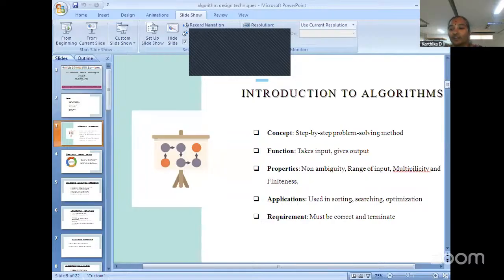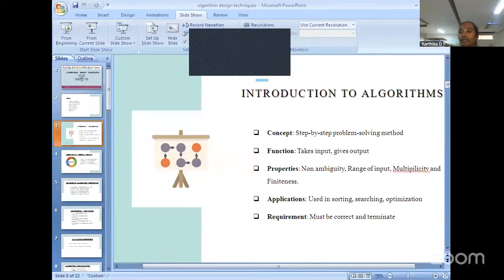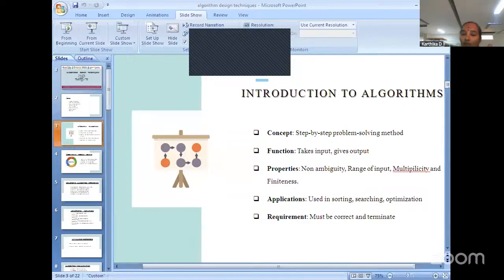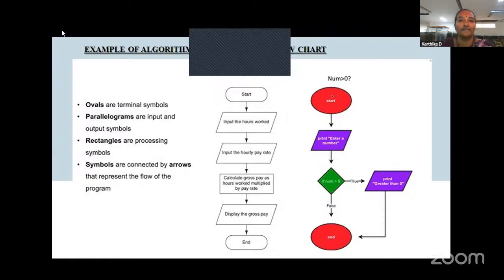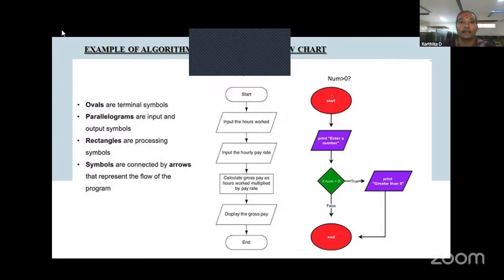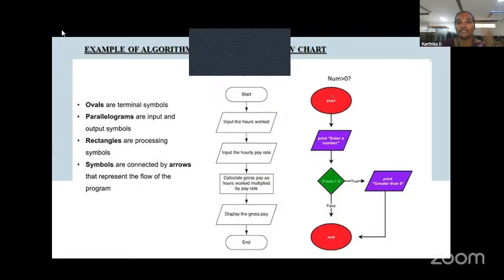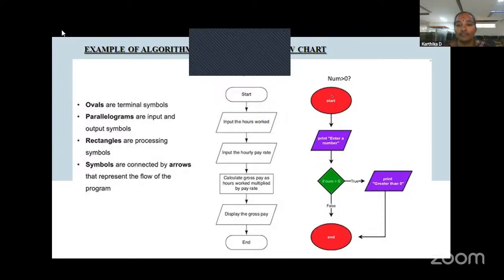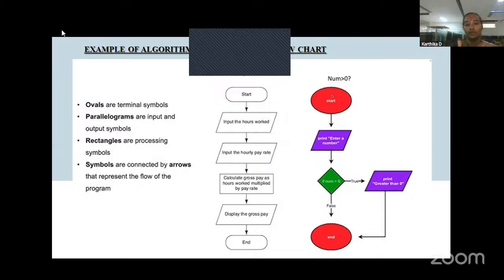International VL: Algorithm Design Techniques - Arunai Engineering College (India) Day 1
Monday to Friday, July 14 to 18, 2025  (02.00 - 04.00 PM Indonesia Time)

We are delighted to extend our warmest welcome and look forward to your active participation. Your presence will contribute significantly to the success of this enlightening academic event.

🗓️ Day 1 : Monday, July 14, 2025
Presentation by : Prof. D. Karthika & Prof. S. Noorul Hassan ME., (PhD)
Position : Asst Prof / AI&DS & HOD - AI&DS
Topic : “Algorithm Design Techniques”

Host : Novita (International Affairs STEKOM)

We are honored to invite you to participate in the International Visiting Lecture Program jointly organized by STEKOM University and Arunai Engineering College (India), in collaboration with STIE STEKOM, the Industrial and Vocational Community Association (PERKIVI), the Indonesian Smart Teacherpreneur Association (PTIC), and TopLoker.com.

Benefits : All participants will receive an official e-certificate verified by verifikasi.me